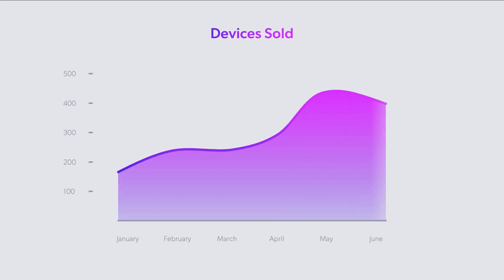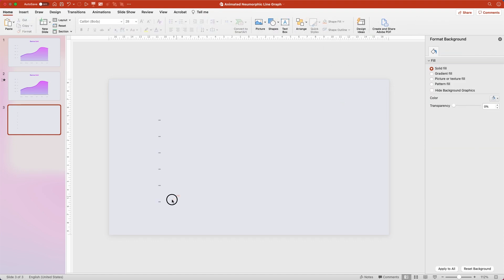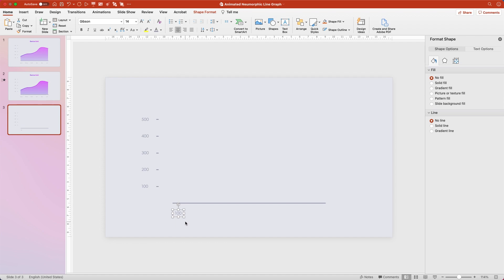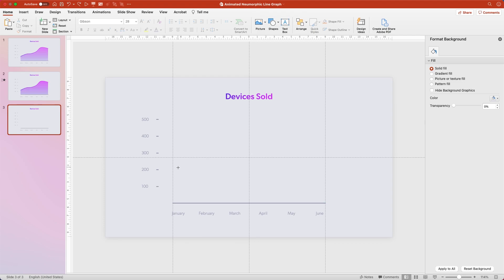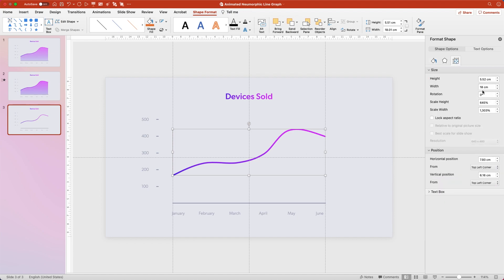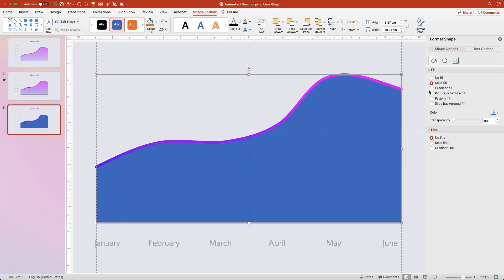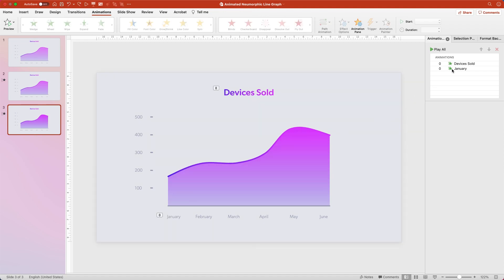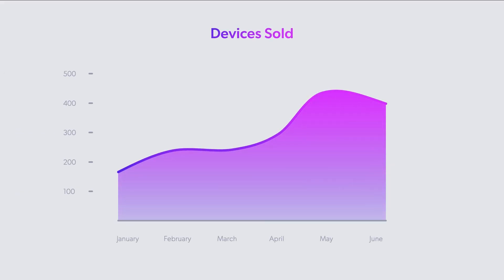How to Create an Animated Line Chart in PowerPoint - Neumorphic Style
In this video, you'll learn how to create an animated line chart using PowerPoint. We'll build and animate this line graph, which can be altered to fit the data from any line chart you need to present!

Colors used in this video (HEX, then decimal):
Main gray: E7E8ED = 15198445
Shadow gray: A1A5B9 = 10593721
Purple: 5827ED = 5777389
Pink: DC38FF = 14432511